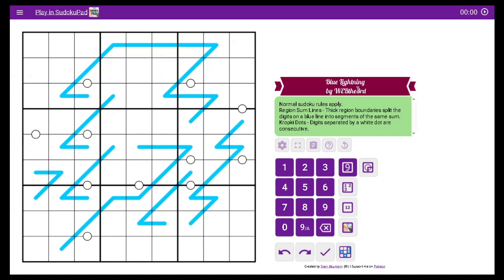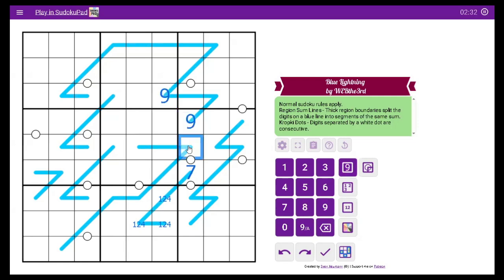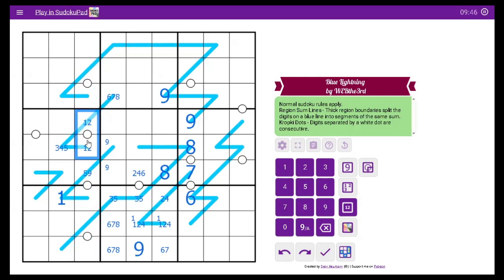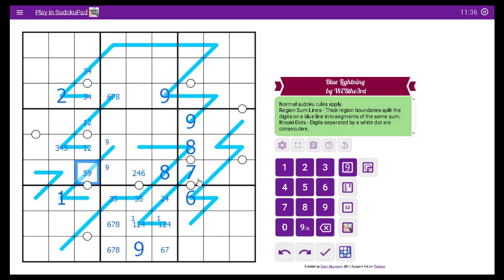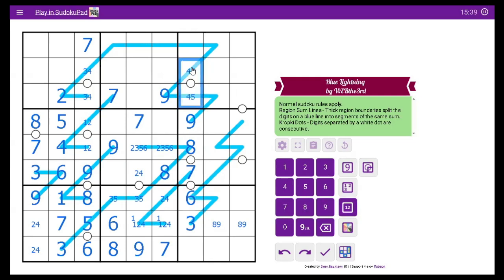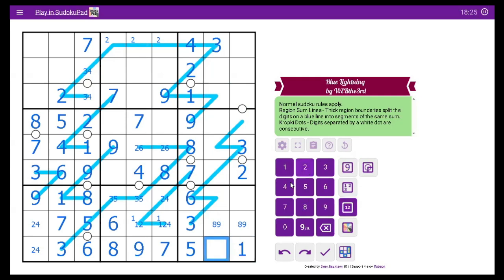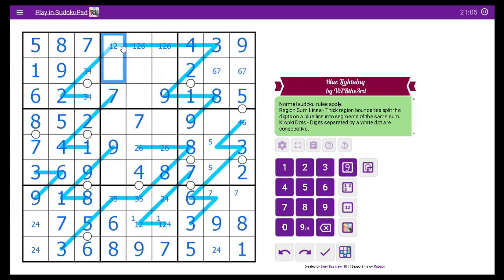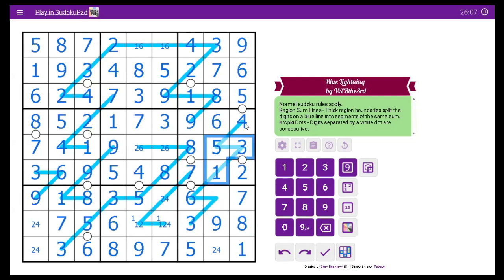Solving a Sudoku Puzzle Struck by Lightning!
Hello Sudoku lovers! This is the 14th video in a series where I walk viewers through my solves of different variant sudoku puzzles. Today I solve WEBthe3rd's "Blue Lightning" Sudoku!
You can play the puzzle in Cracking the Cryptic software at this link:

New to Variant Sudoku? Check out my first video where I explain the basic rules of variant sudoku to get you started!

The software I am using to solve these puzzles is called SudokuPad. It is a product of Cracking The Cryptic, and you can check it out on Steam.

Time Stamps
0:00 Introduction
0:30 Rules
1:15 Start of Solve
20:16 End of Solve
20:23 Closing